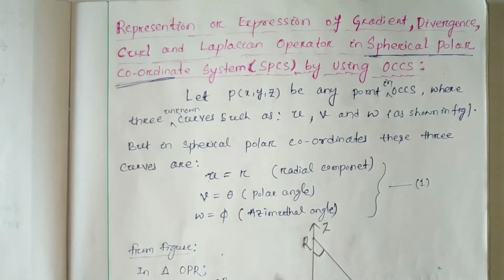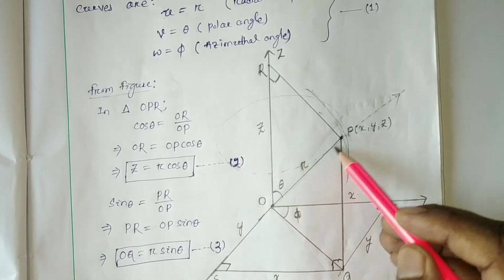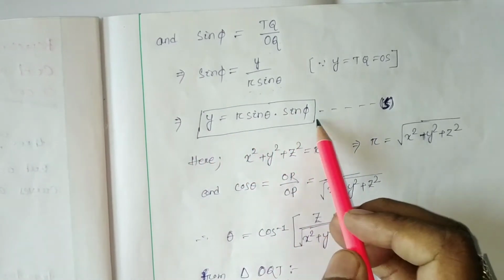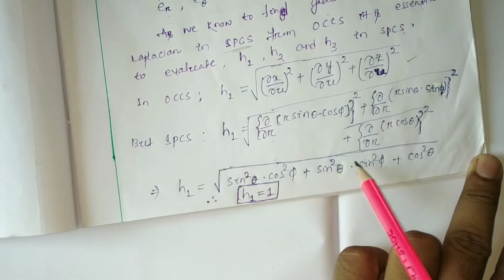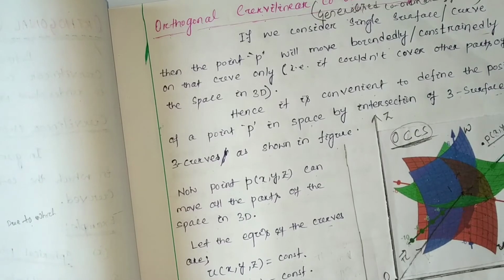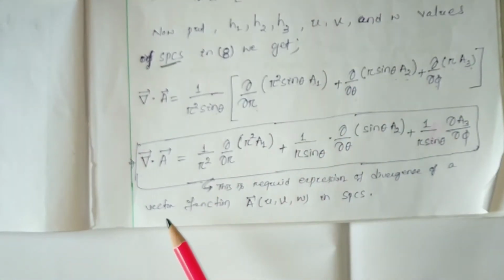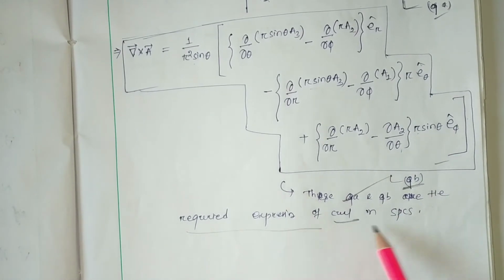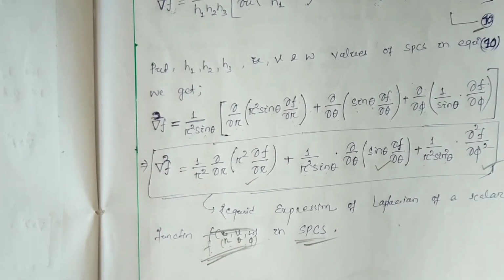Gradient, Divergence, Curl and Laplacian in "Spherical Polar Coordinates" by Using OCCS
Gradient, Divergence, Curl and Laplacian in Spherical Polar Coordinates by using Orthogonal Curvilinear Coordinate system